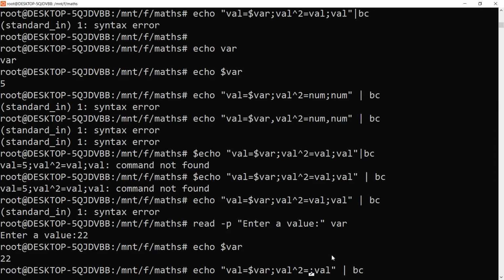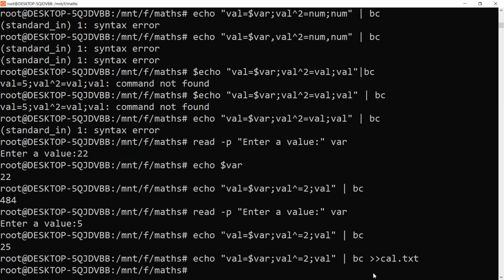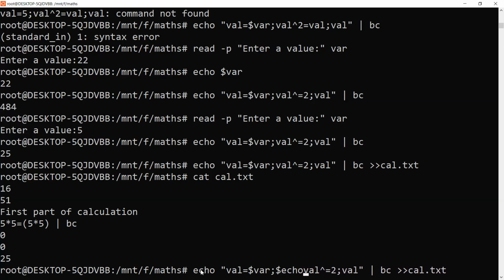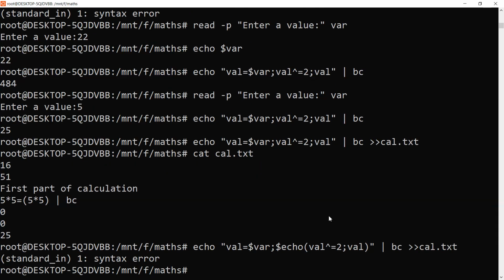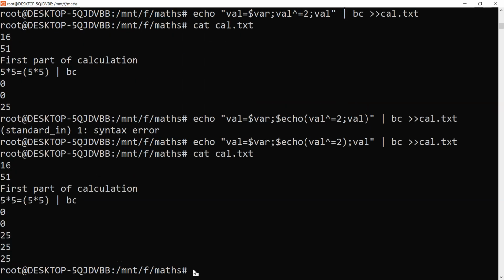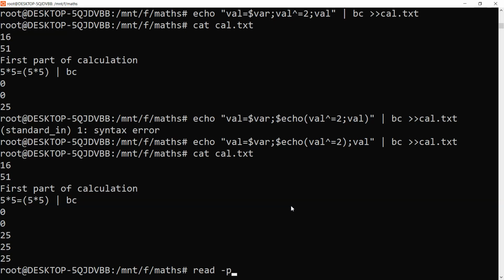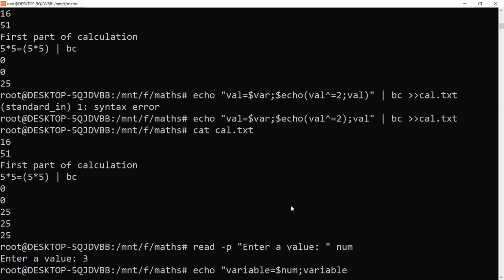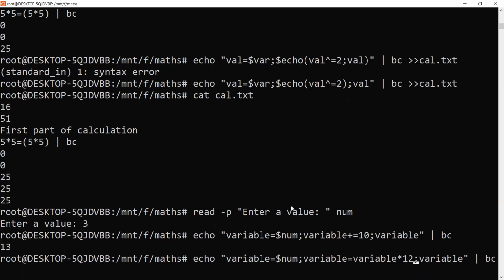#3 Reading User Input